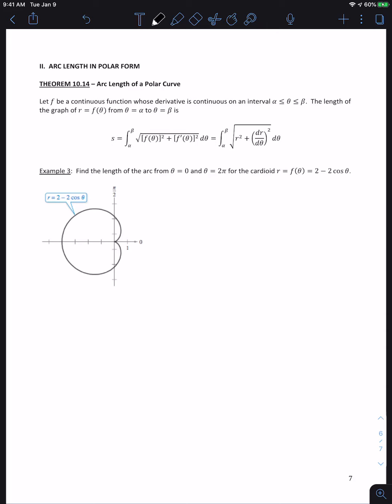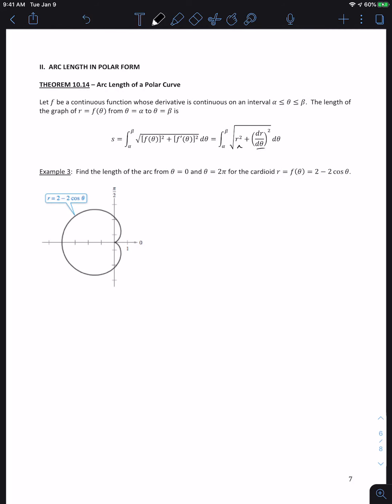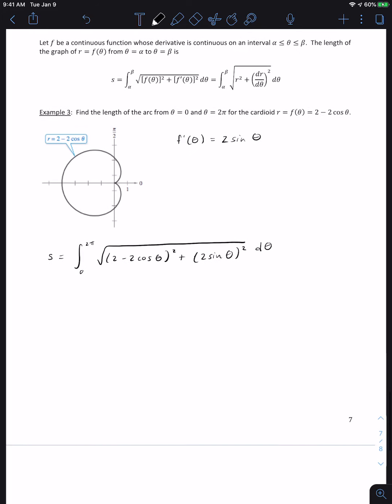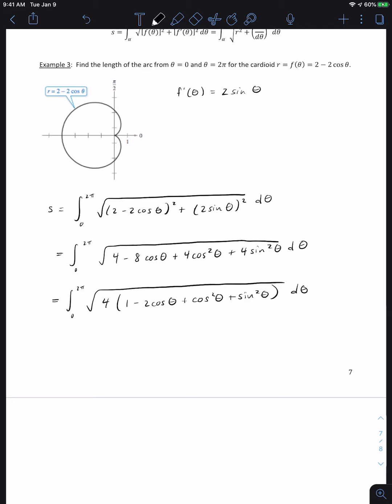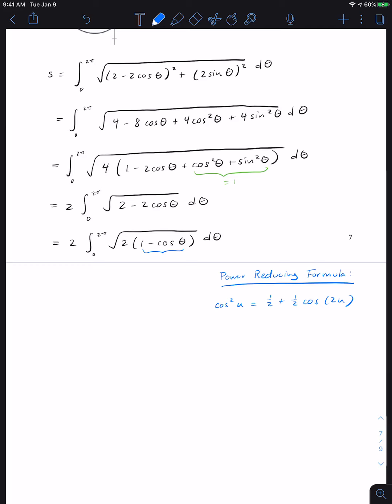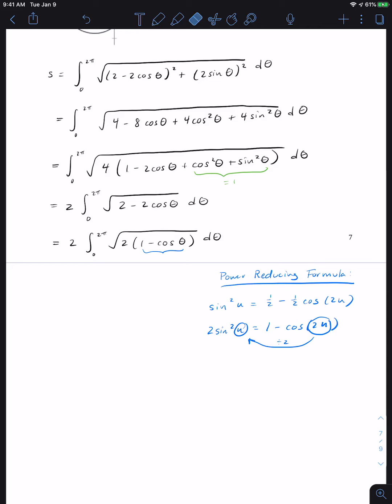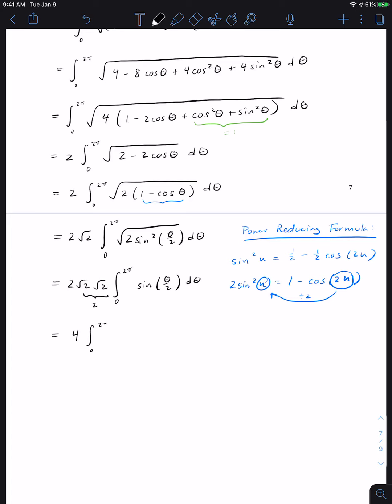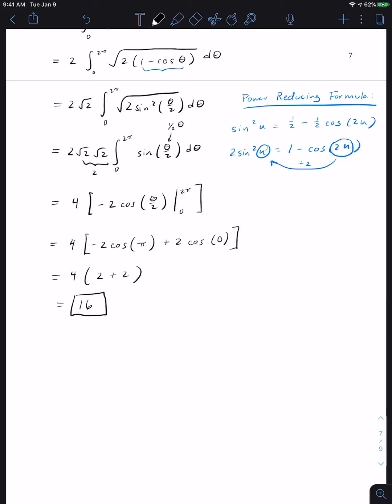Section 10.5 Part 3